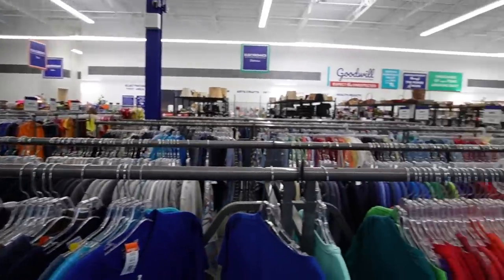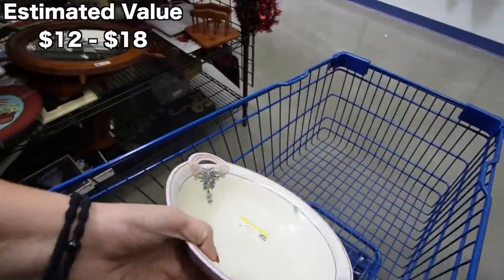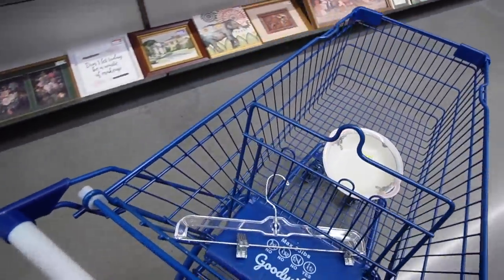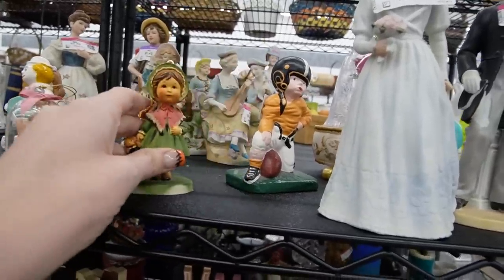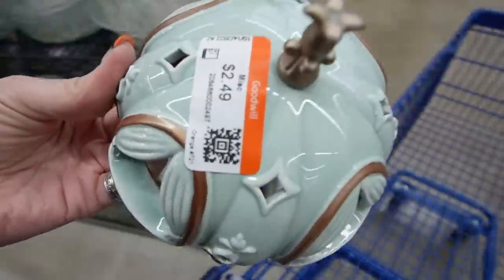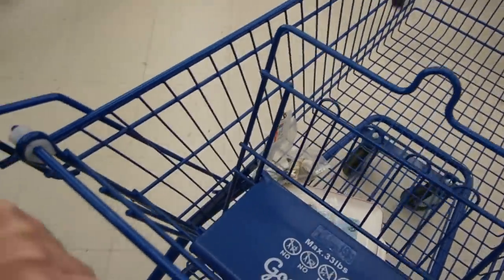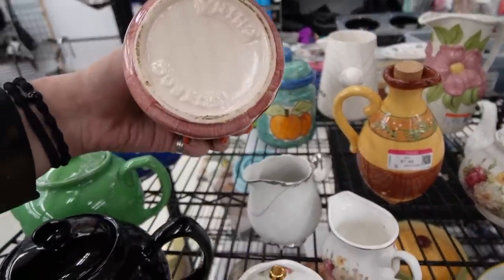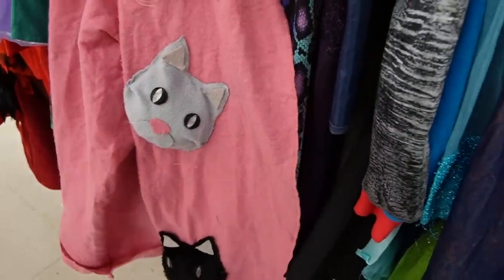THIRD TIME’S The Charm? | Goodwill Thrift With Me for Ebay | Reselling